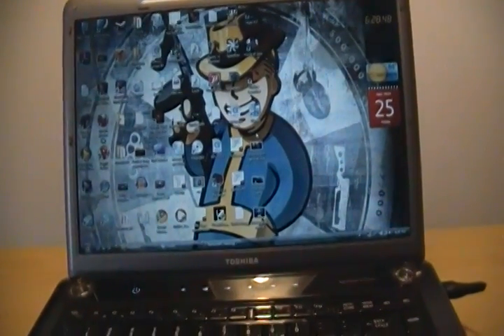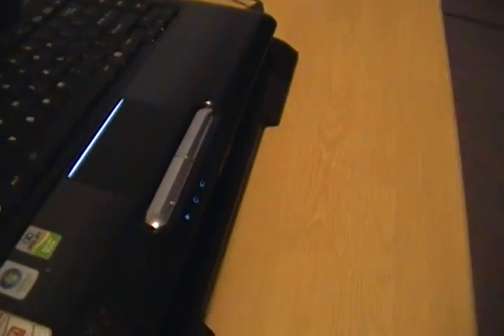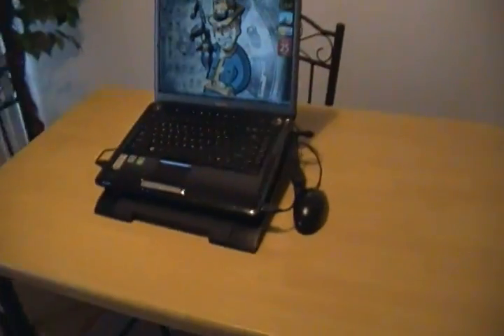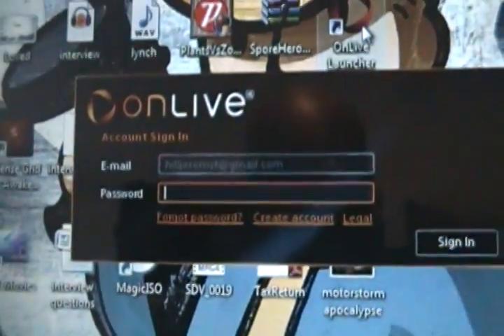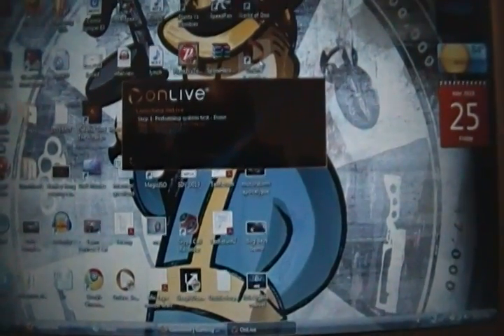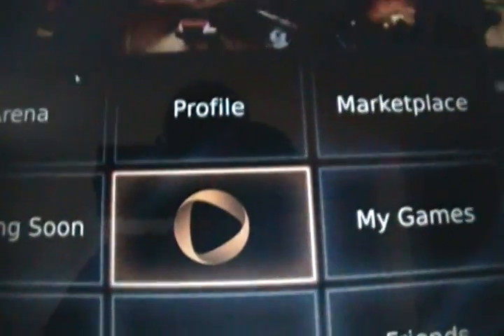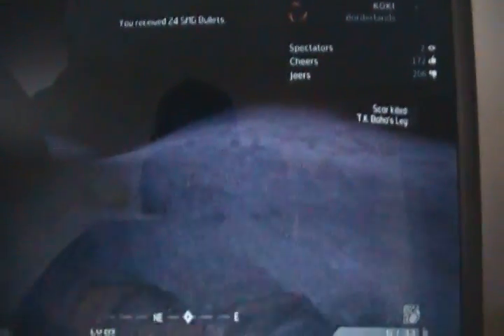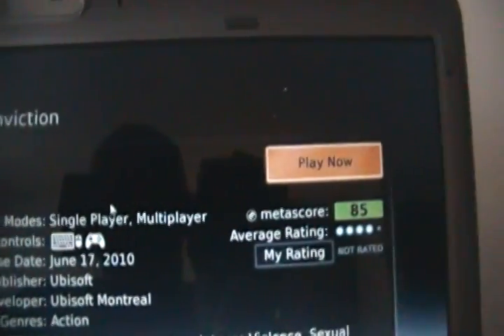OnLive Running Over a Wireless Connection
96% . 38.6K/40K
They say you can't run OnLive through Wi-Fi. This video says you can.